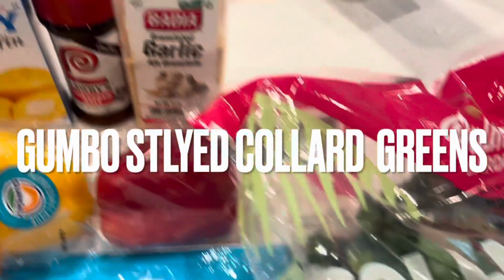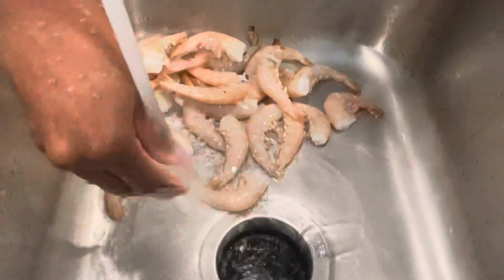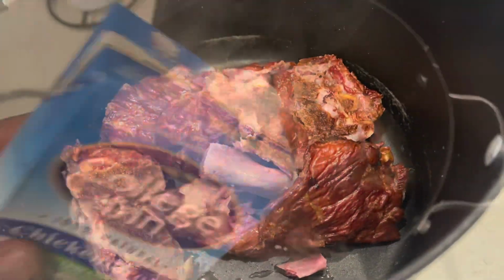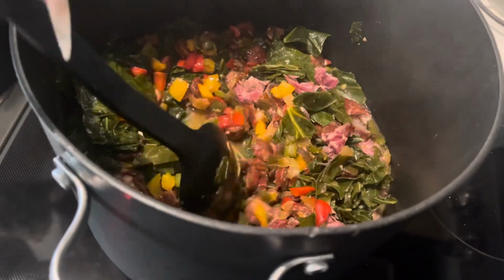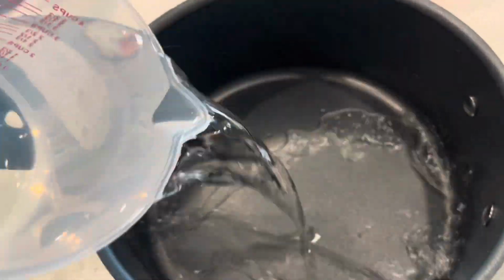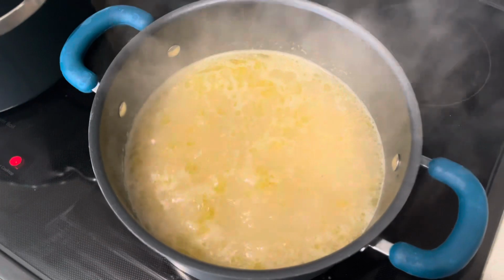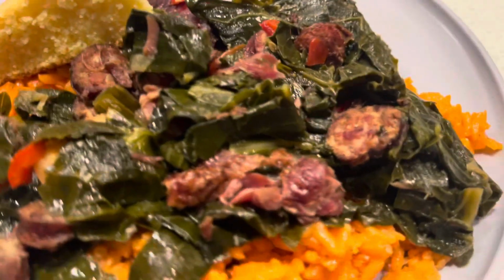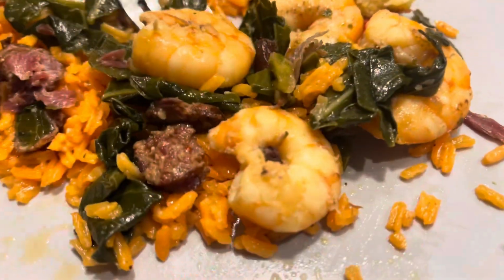Gumbo Style Collard Greens with Spanish Rice & Cornbread